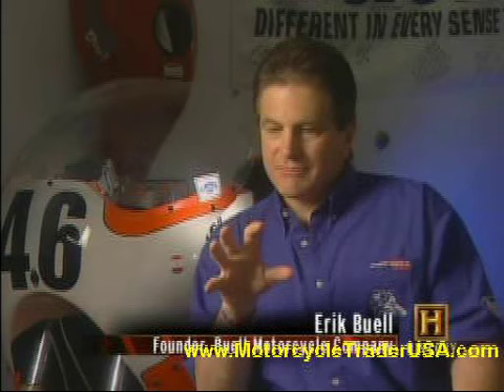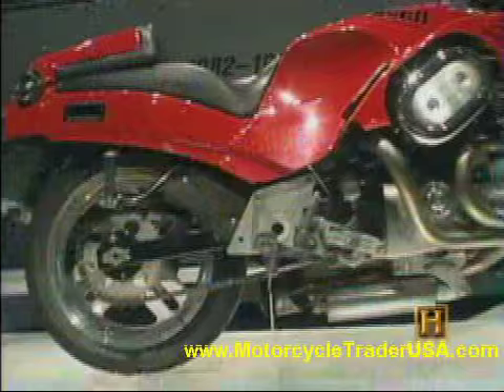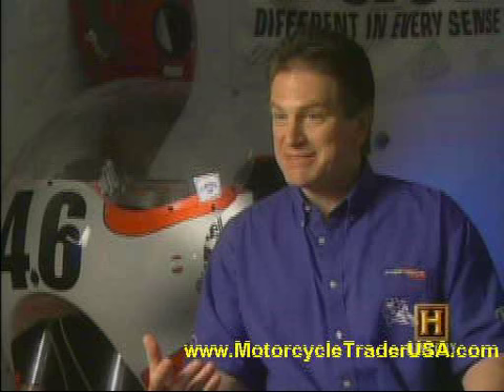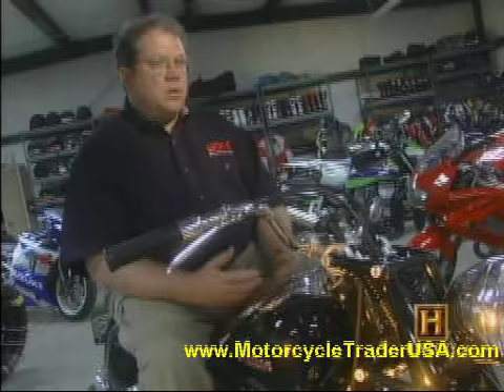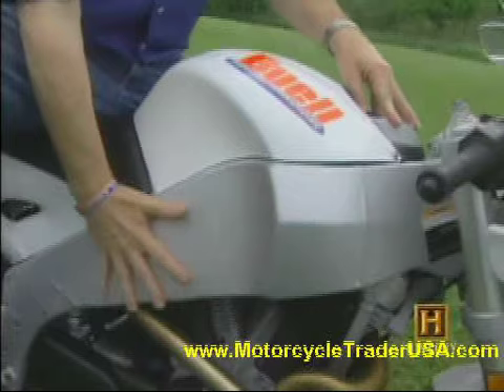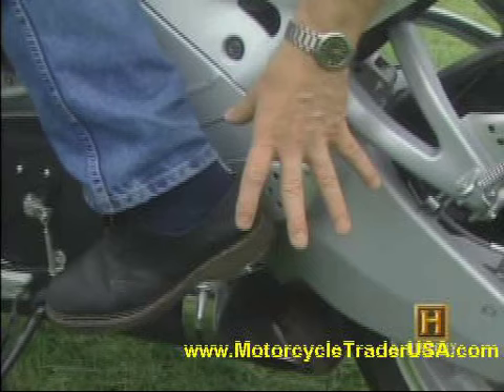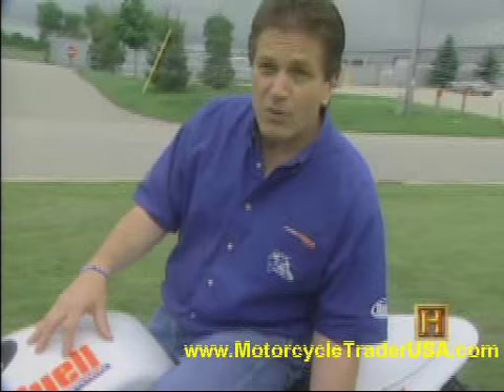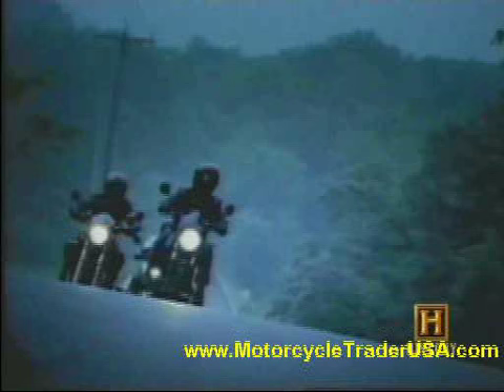Buell Motorcycles - History - XB9, XB12, Firebolt, 1125R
This is a short video about the history of american built Buell motorcycles